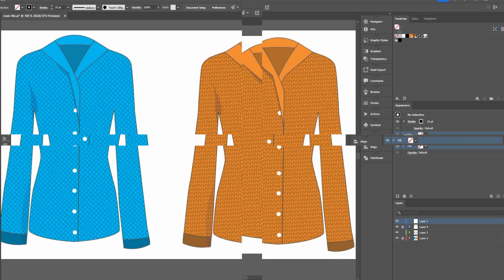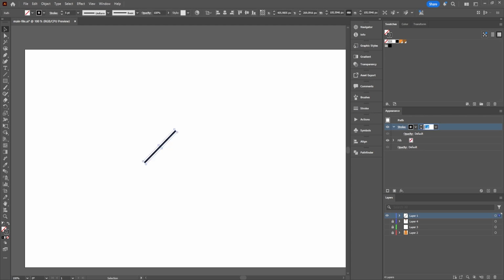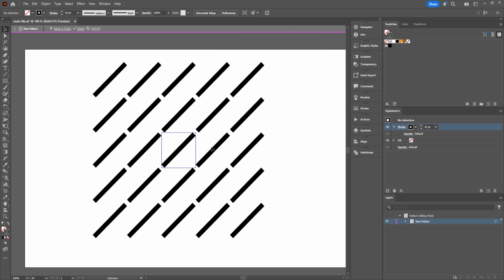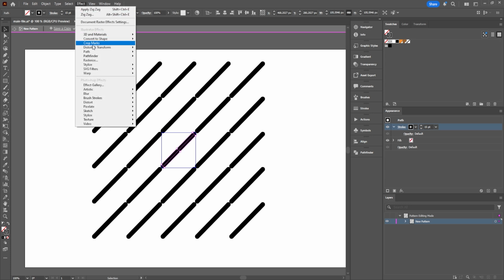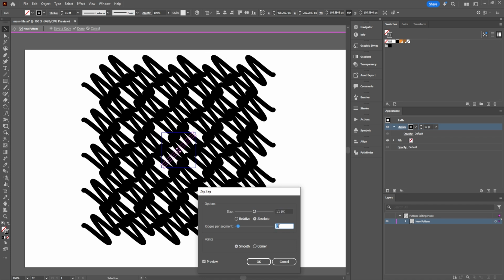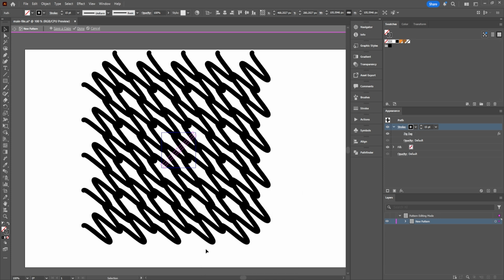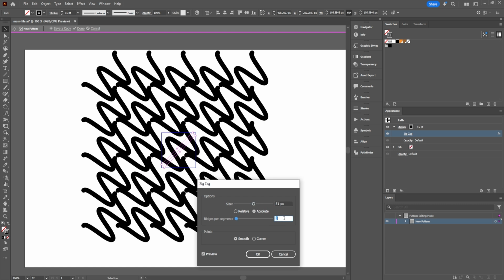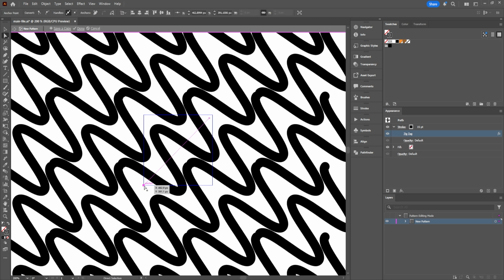Knitted Fabric Texture Seamless Knit Pattern Illustrator Tutorial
How to create knit fabric texture seamless pattern in Adobe Illustrator fashion design tutorial for flat sketch knit pattern generating. Easy and simple method for creating seamless texture knitted effect in illustrator.
Fabric Pattern Design Print Texture Tutorials